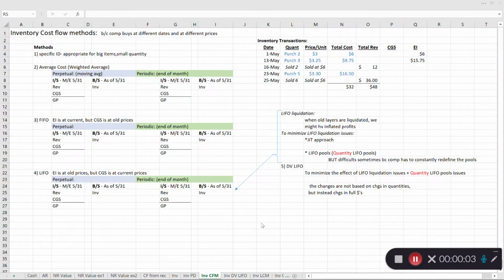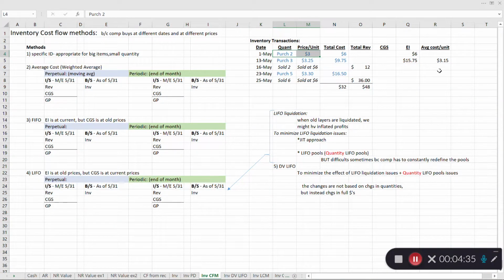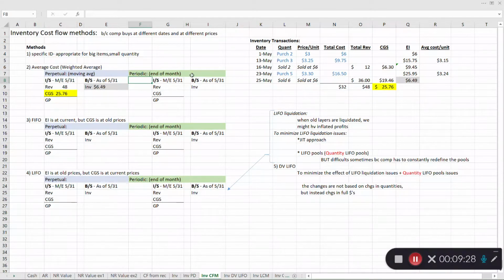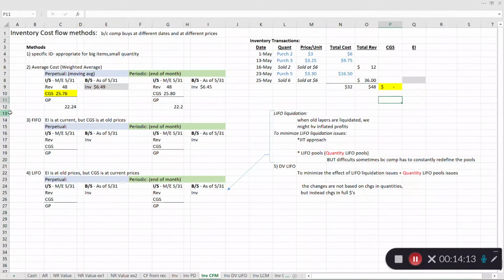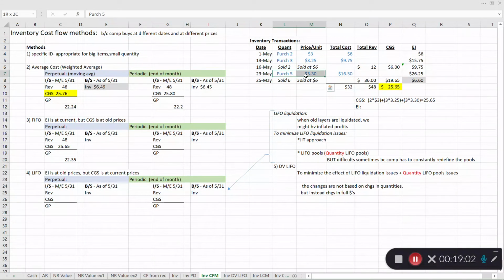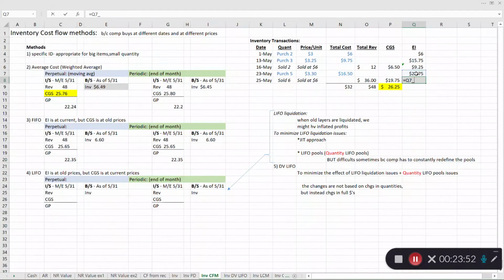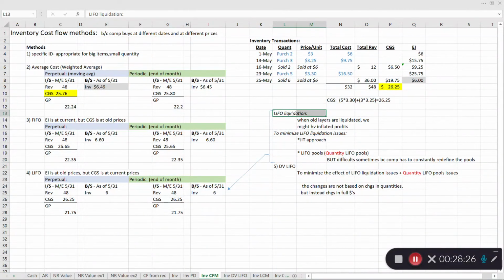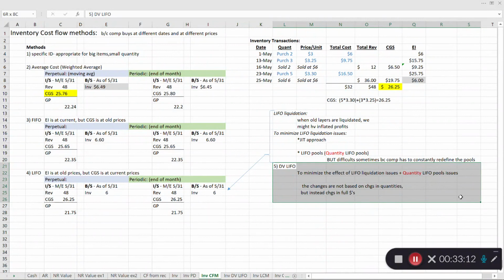Accounting for Inventory: Cost Flow Methods - US GAAP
Inventory Cost Flow Methods under US Generally Accepted Accounting Principles